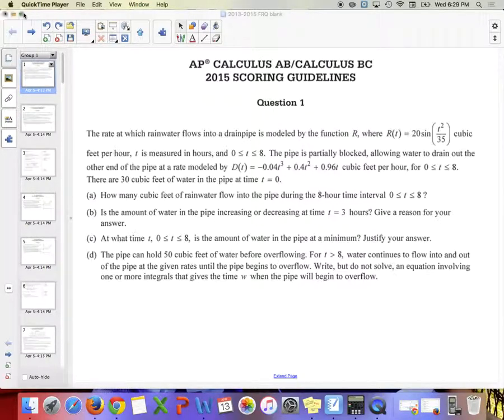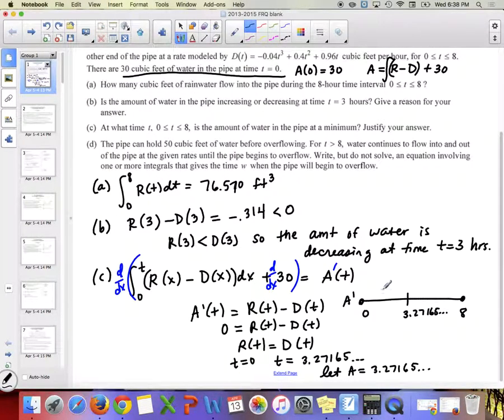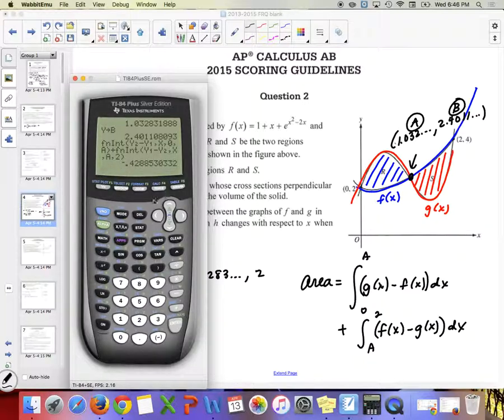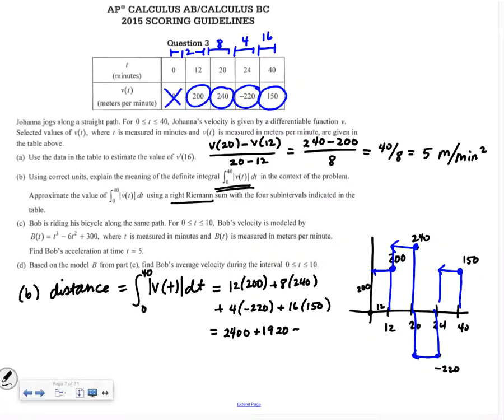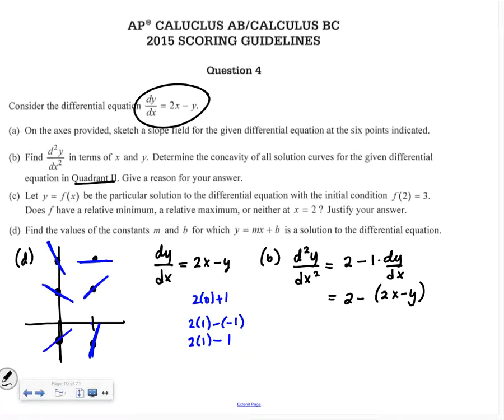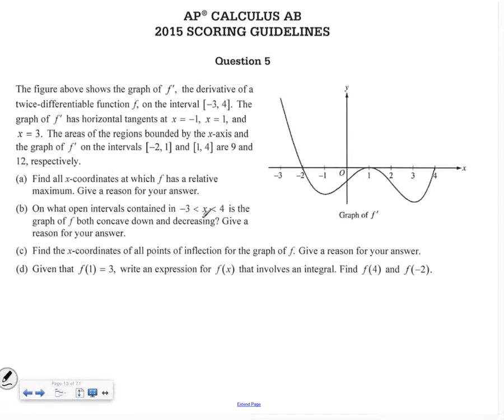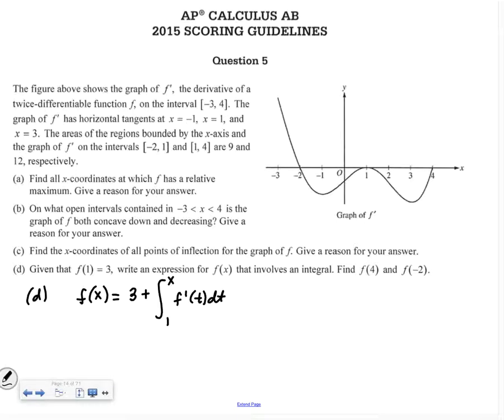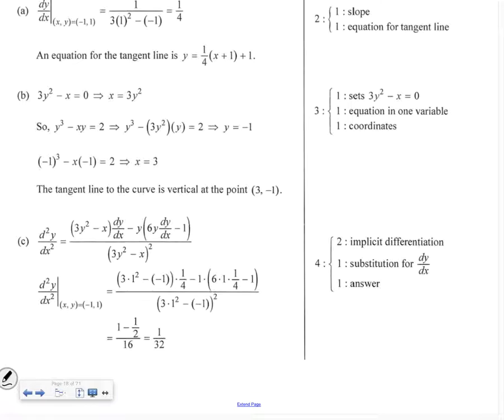2015 AP Calculus Free Response Questions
The 2015 AP Calculus Free Response Questions